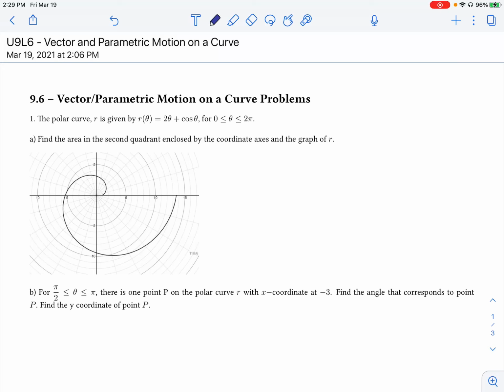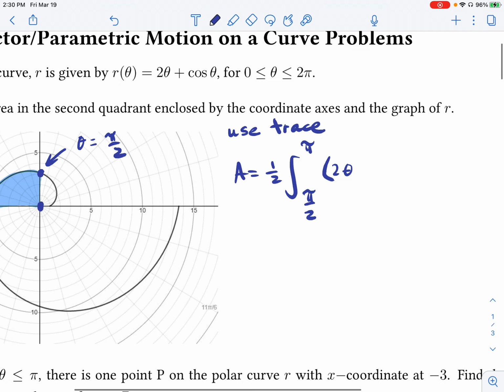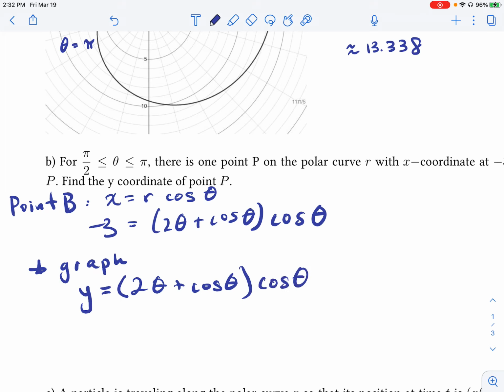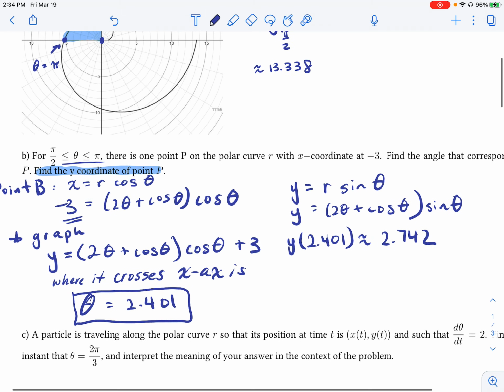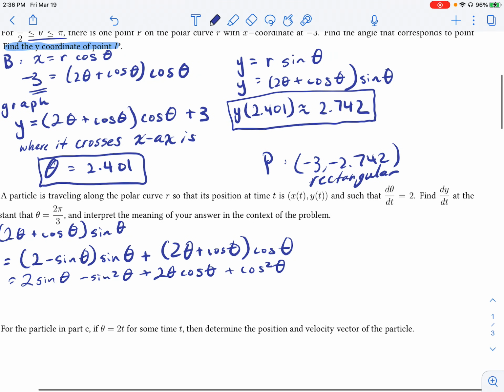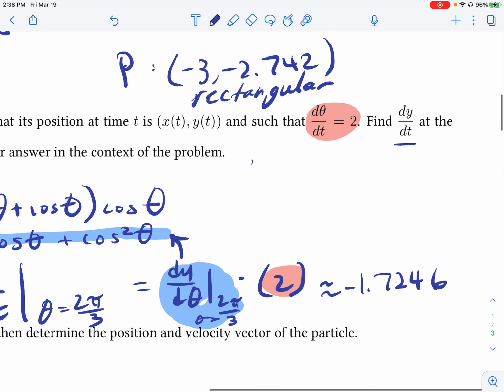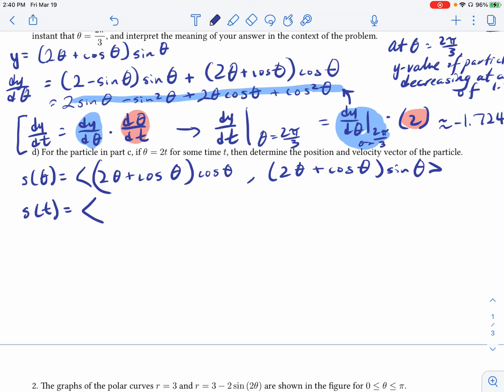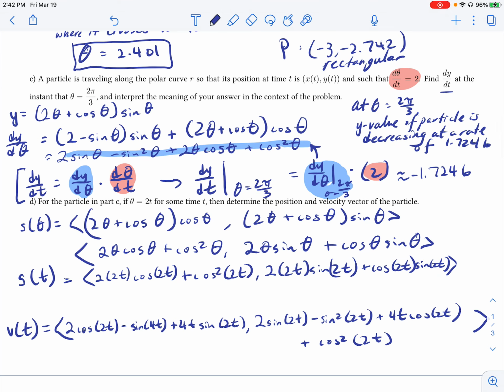U9 L6 - Vector/Parametric Motion on a Curve